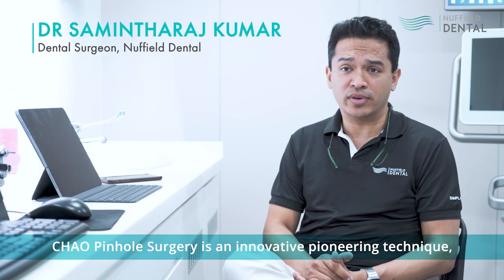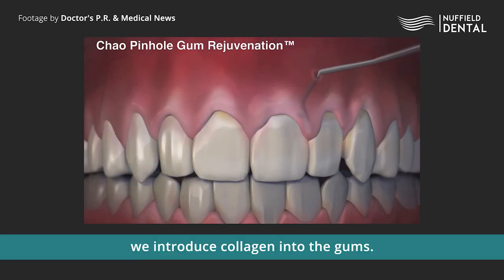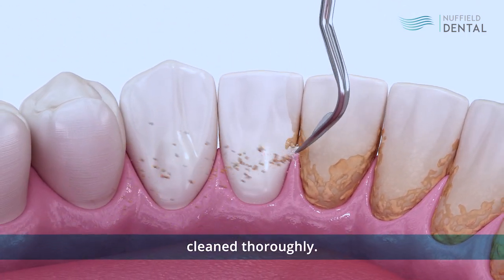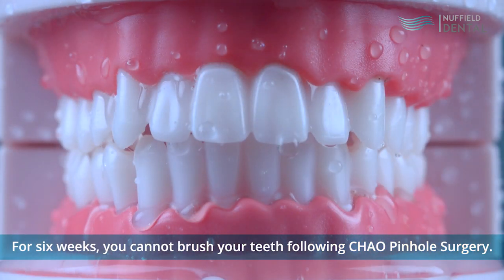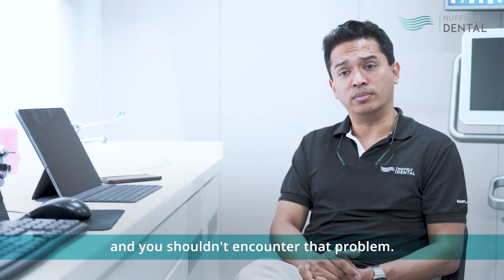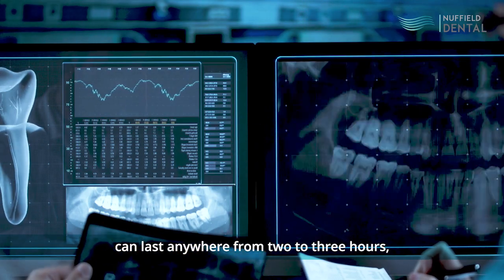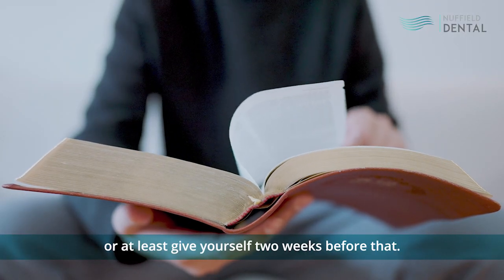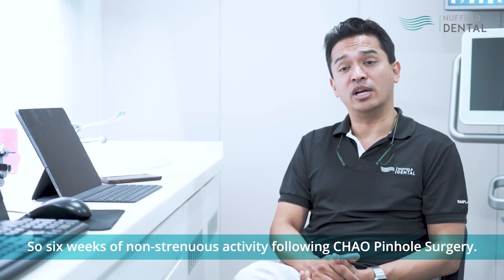CHAO Pinhole Gum Rejuvenation - What You Need To Know with Dr Samintharaj Kumar (FULL VERSION)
Gum recession - where teeth become more exposed as gum tissue starts to wear away - can be caused by gum disease, negligent dental care and a misaligned bite, among other reasons.

Get it treated at Nuffield Dental with Chao Pinhole Gum Rejuvenation. A tiny hole is created in the gum tissue, then a special device is inserted into it to shift gum tissue into the desired position. Collagen strips are then placed through the same hole to stimulate new gum tissue growth.

🦷 Non-invasive
🦷 Minimal downtime
🦷 Naturally-looking results
🦷 Experienced & caring dentists

Nuffield Dental has 11 clinics throughout Singapore and offers services led by All-On-4 dental implant surgery.